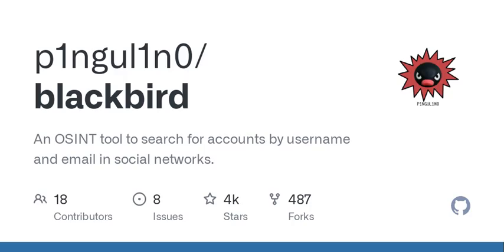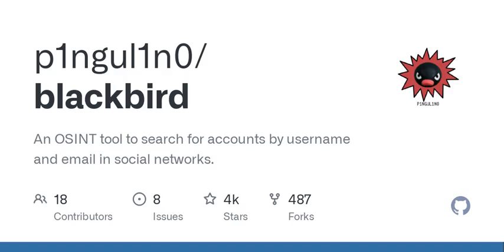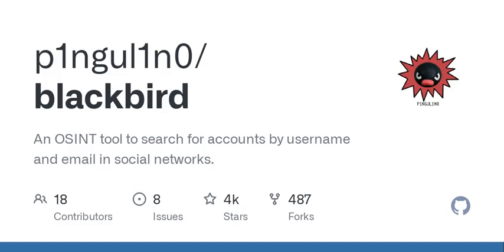GitHub - p1ngul1n0/blackbird: An OSINT tool to search for accounts by username and email in socia...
An OSINT tool to search for accounts by username and email in social networks. - p1ngul1n0/blackbird